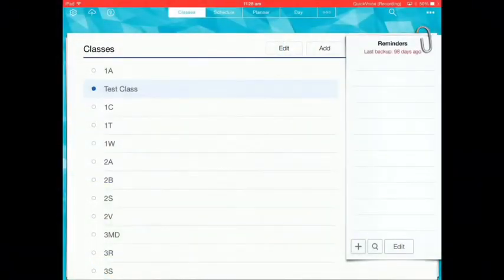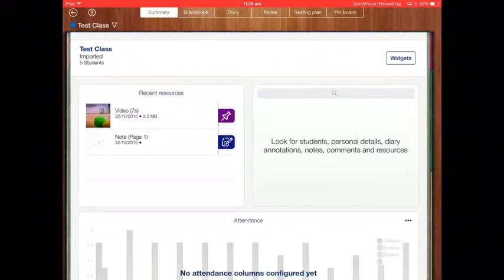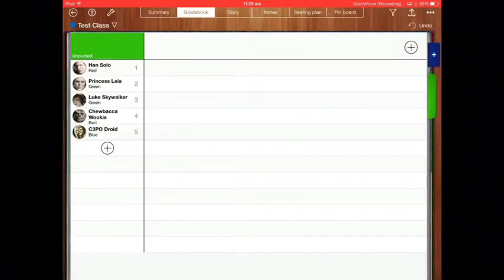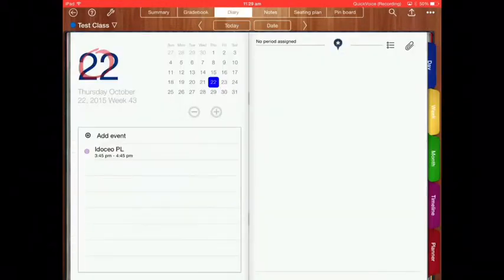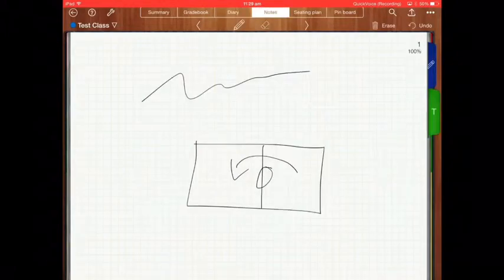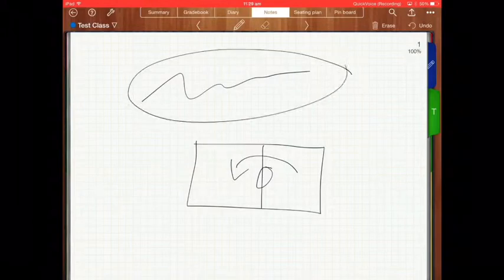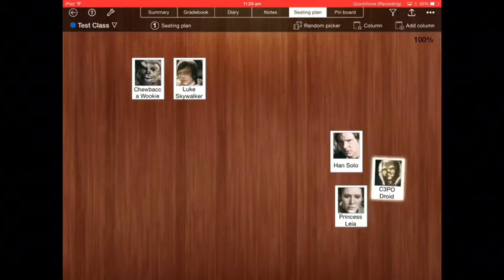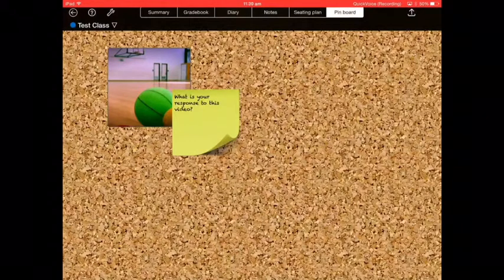iDoceo Level 1 Stage 1 What is iDoceo